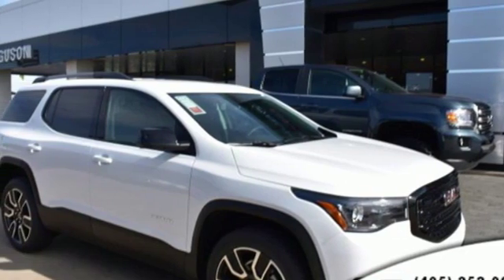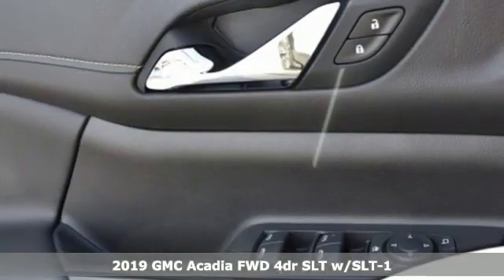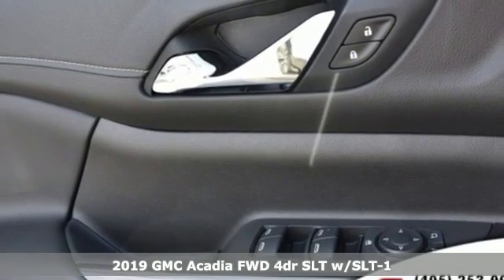2019 GMC Acadia Norman, OK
Year: 2019
Make: GMC
Model: Acadia
Trim: SLT
Engine: 6 Cyl. 3.6L
Transmission: Automatic
Color: Summit White
Interior: Jet Black
Stock #: G1575
VIN: 1GKKNMLS1KZ203495
Scores 25 Highway MPG and 18 City MPG!A This GMC Acadia has a strong Gas V6 3.6L/223 engine powering this Automatic transmission.*You Can't Beat the Price with These Options *TRAILERING PACKAGE INCLUDES FACTORY-INSTALLED HITCH 4000 lb. towing, 7-pin wiring harness, Class III hitch, (V08) heavy-duty cooling system and Hitch Guidance with Hitchview , WHEELS, 4 - 20 X 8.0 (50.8 CM X 20.3 CM) ALUMINUM WITH BLACK ACCENTS, TRANSMISSION, 6-SPEED AUTOMATIC, TIRES, P235/55R20 ALL-SEASON, H-RATED, BLACKWALL, SUMMIT WHITE, SLT PREFERRED EQUIPMENT GROUP Includes Standard Equipment, SEATS, FRONT BUCKET (STD), SEATING, 6-PASSENGER (2-2-2 SEATING CONFIGURATION) (STD), ROOF RAILS, BLACK, JET BLACK, SEAT TRIM, PERFORATED LEATHER-APPOINTED.* Visit Us Today *Stop by Ferguson Buick GMC located at 1015 N Interstate Dr, Norman, OK 73069 for a quick visit and a great vehicle!

Address:
1015 N Interstate Drive